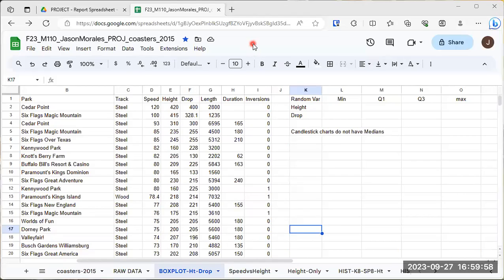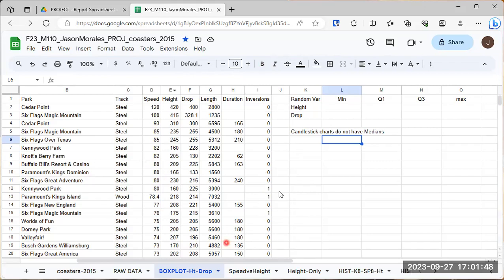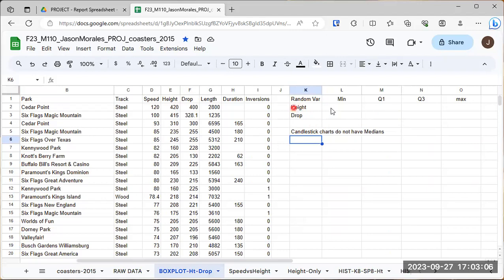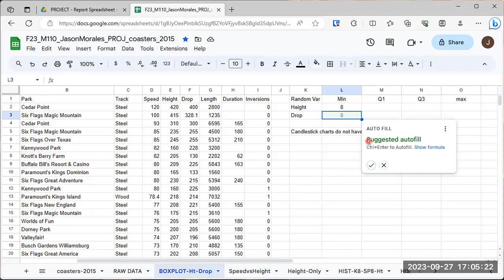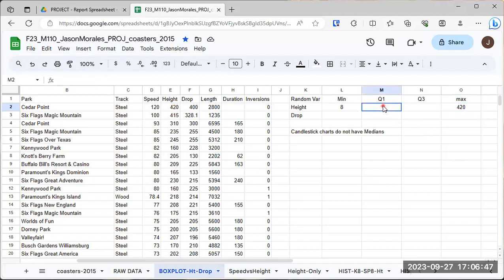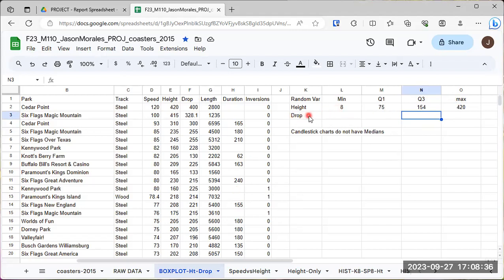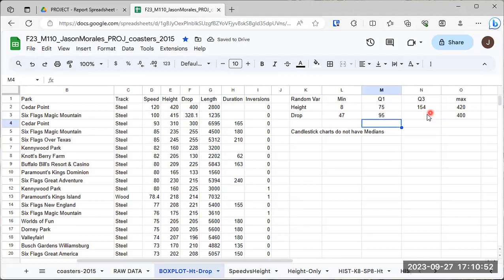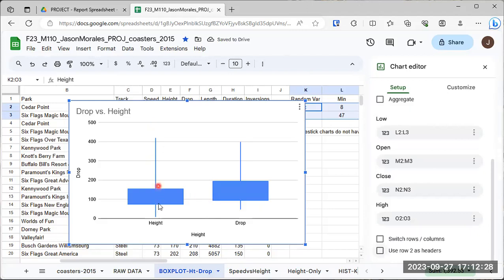IS-PROJ - Create Box Plot - Setup - Min , Q1 , Q3 , Max - Insert Candlestick Chart - G SHEETS